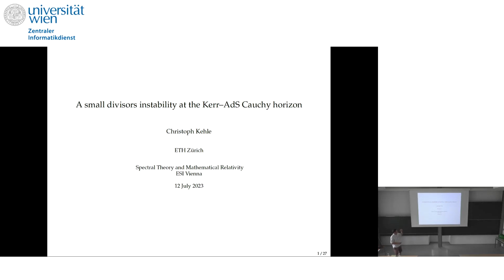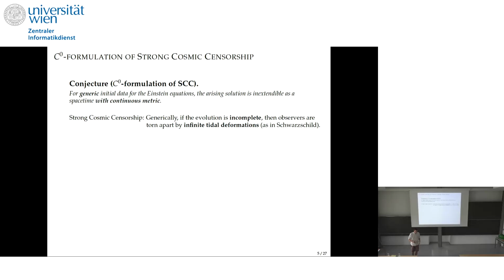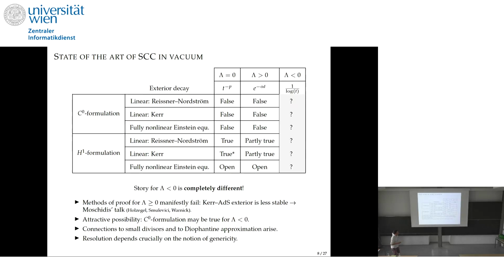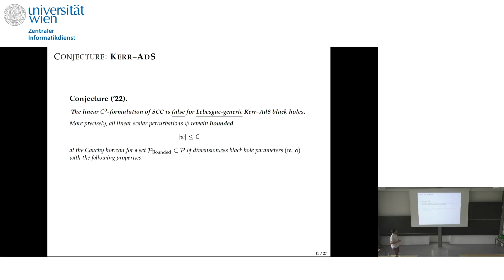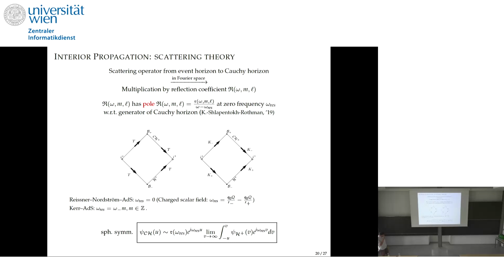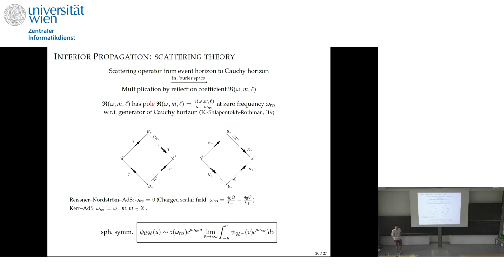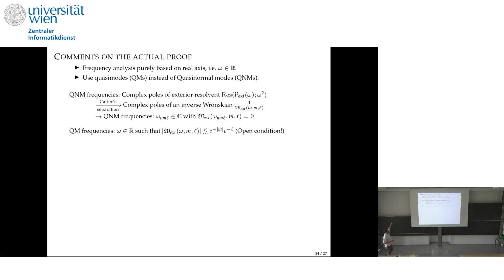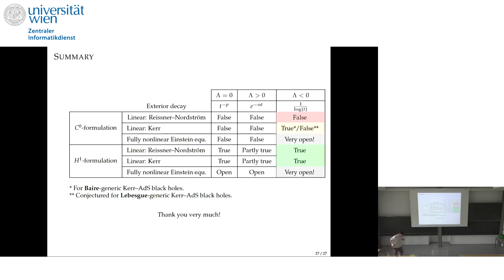Christoph Kehle - A small divisors instability at the Kerr-AdS Cauchy horizon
The ‘Strong Cosmic Censorship Conjecture' due to Roger Penrose is the mathematical statement that general relativity is a deterministic theory. I will present results on the linear version of the conjecture around the Kerr-Anti-de Sitter black hole.
It turns out that this is intimately tied to Diophantine properties of a suitable ratio of mass and angular momentum of the black hole and that the validity of the conjecture depends in an unexpected way on the notion of genericity imposed. The proof is based on precise quantitative estimates on the spectral measure in relevant phase space regions and in suitable semiclassical limits.